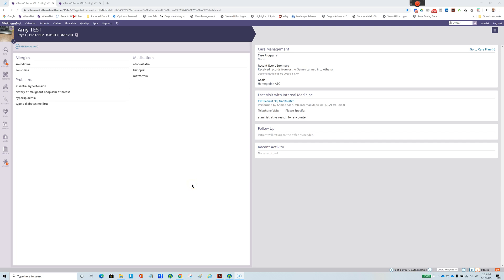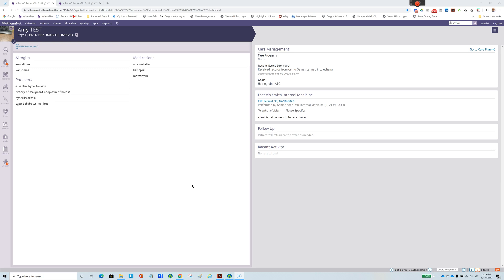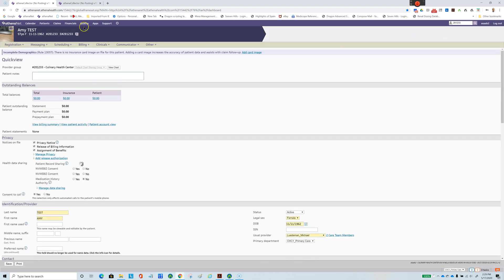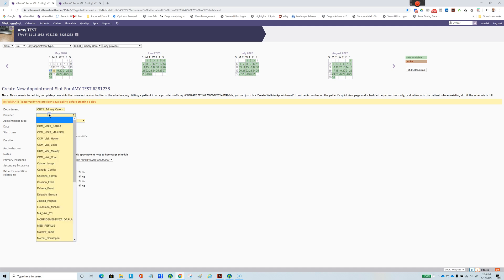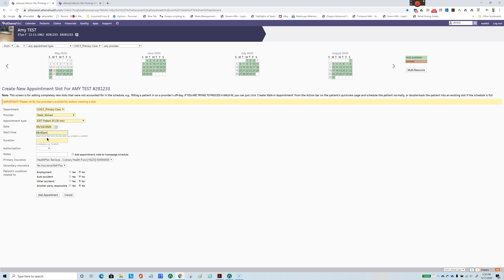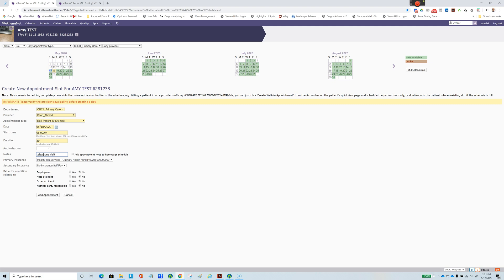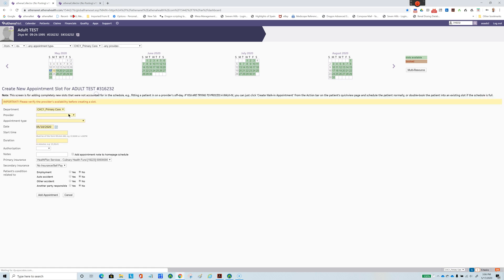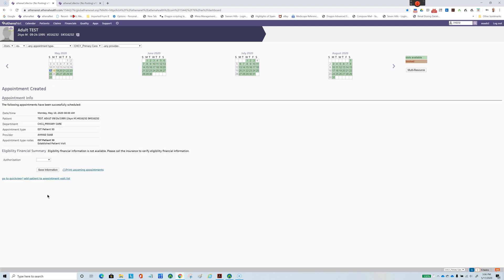Athena EHR Training: Create Appointment in Athena EHR using Dragon Medical Practice Edition 4.0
thena EHR Training: Create Appointment in Athena EHR using Dragon Medical Practice Edition 4.0
to learn more.